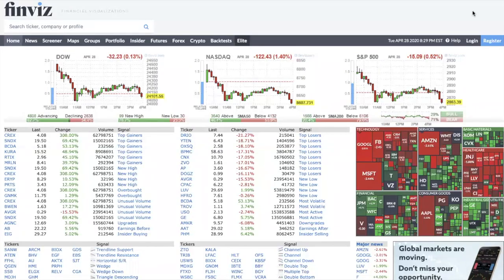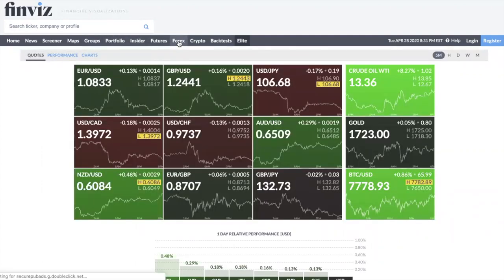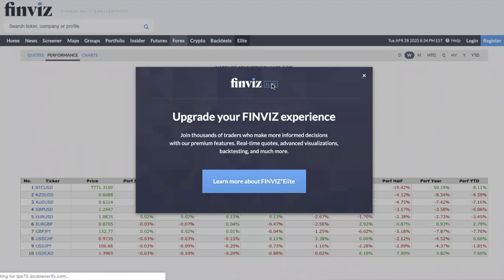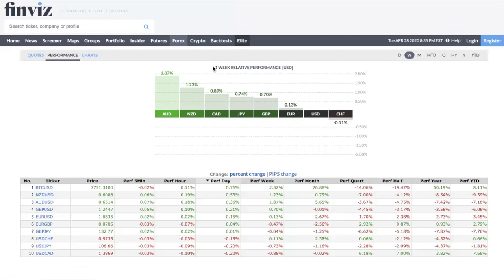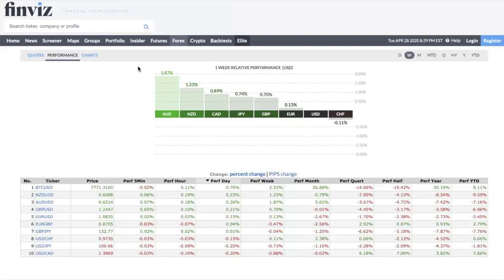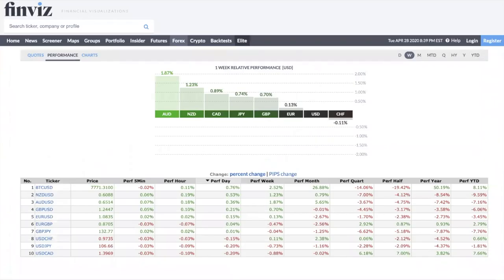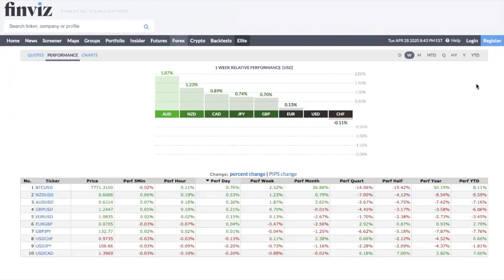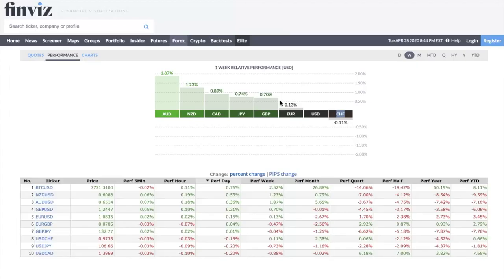Day Trade Using Finviz for Forex Traders: Find the Best Forex Signals When Forex Trading Live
In this beginner forex tutorial video, I share with you how to day trade using Finviz.  I go into details the 3 ways you can use Finviz relative performance charts to find the best currency pairs to trade.

Using Finviz to identify the best forex signals is a beginner friendly way that requires little experience to start applying today. You can apply this same concept to swing trading or even when day trading live.

Forex trading live can be difficult especially when you have no idea which currency pair to trade. This finviz visualisation tool will help you do that in a spilt second.